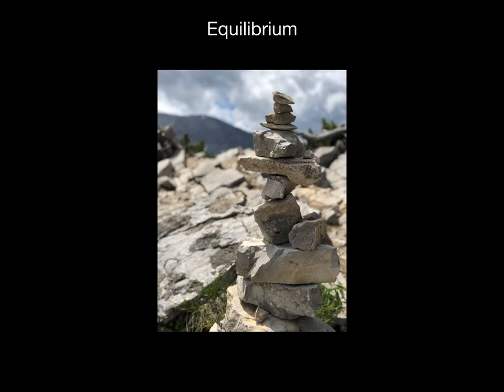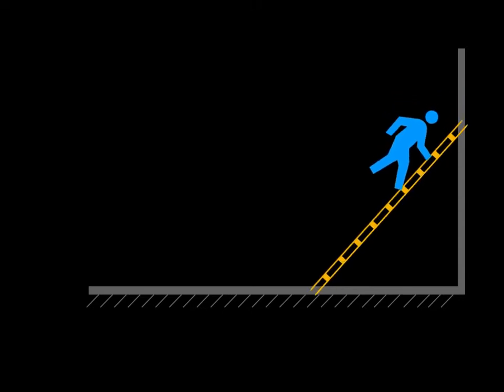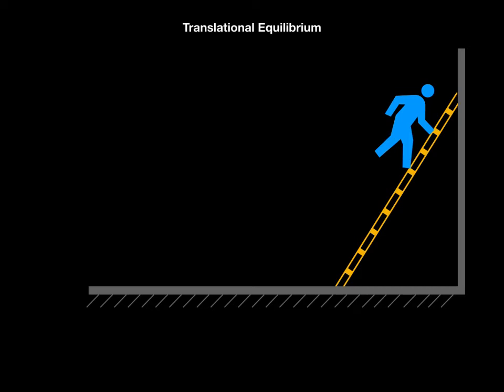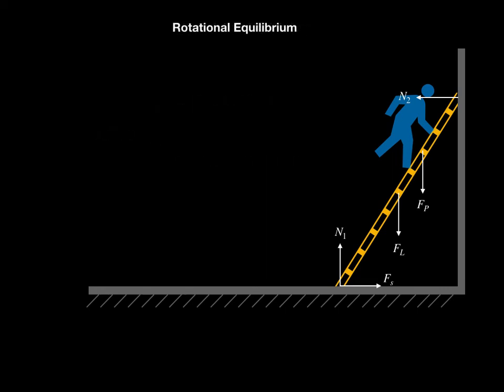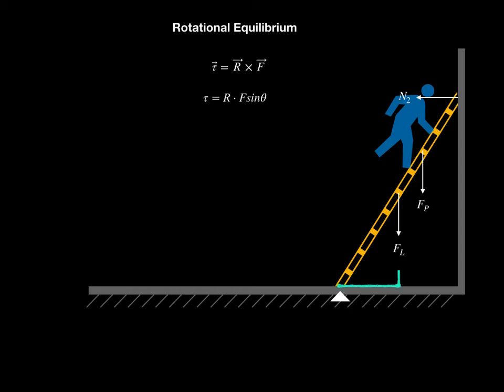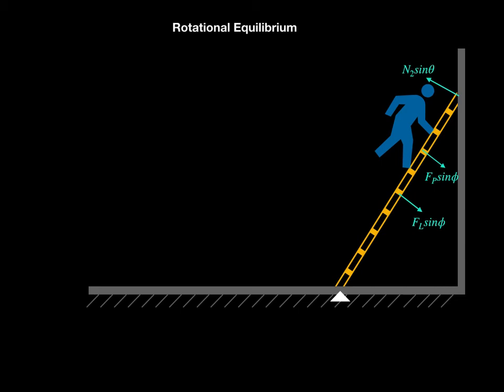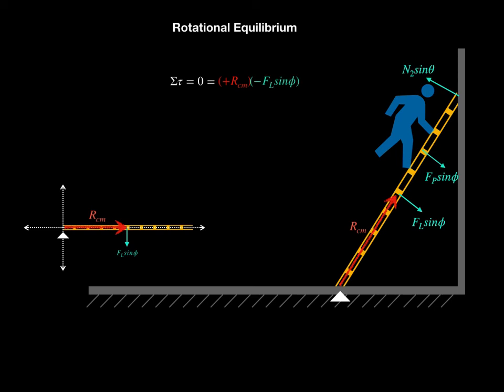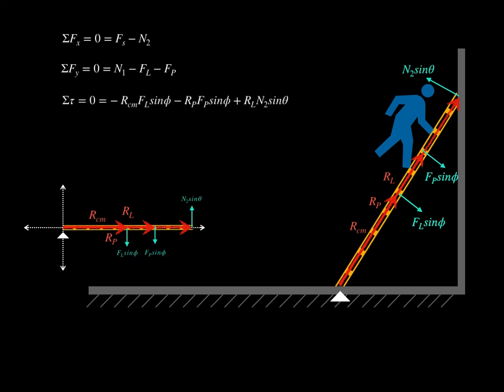Equilibrium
Pine-Richland High School Honors Physics video lecture on objects in both translational and rotational equilibrium.